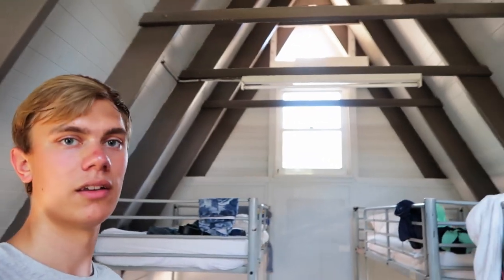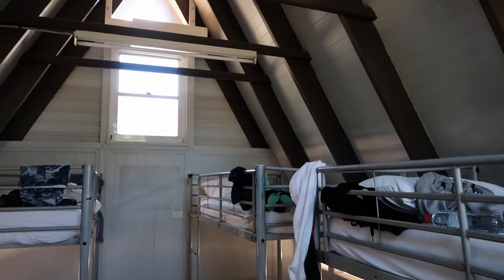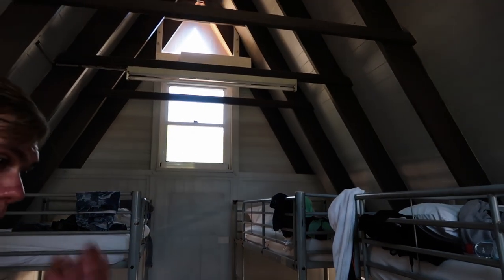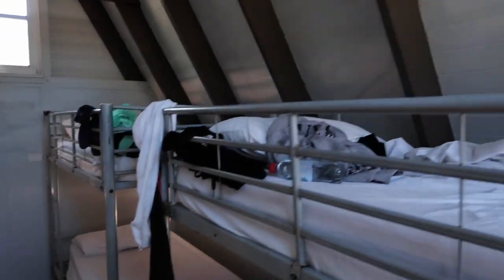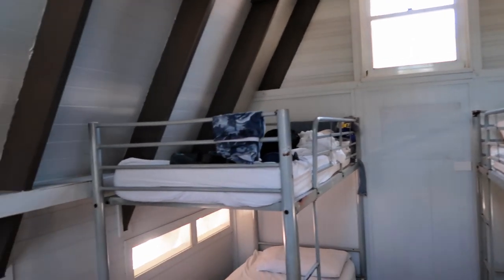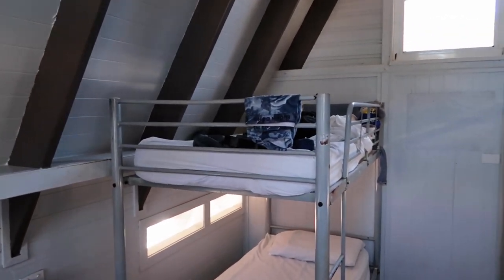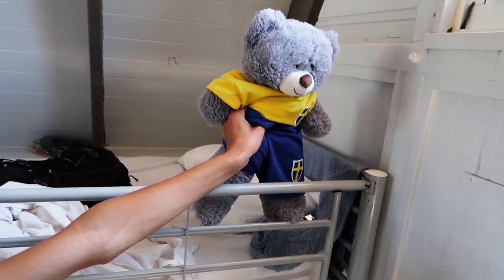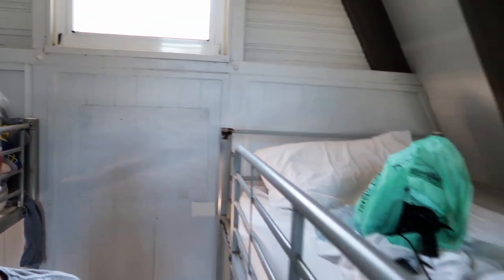Whit Sundays & Magnetic Island! VLOG with DRONE footage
Went for a day tour with Red Cat to Whit Sundays Island and saw White Haven beach! The day after the tour we drove up to Townsville and took a ferry to Magnetic Island. Stayed there for 2 nights then we drove up to Cairns. On the way up we stopped at a waterfall called Millaa Millaa falls. Flew my drone at all these places! Enjoy!

We are having a great time here in Australia!